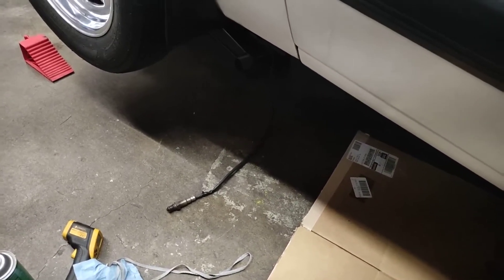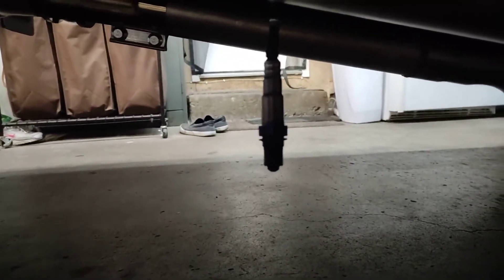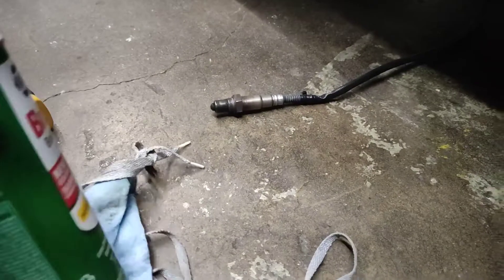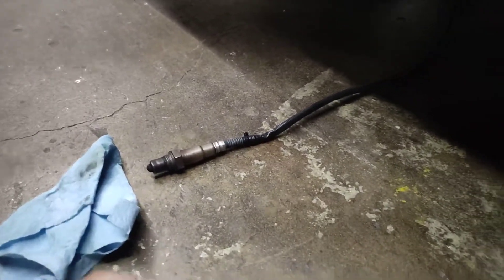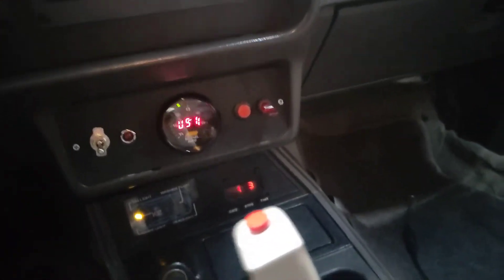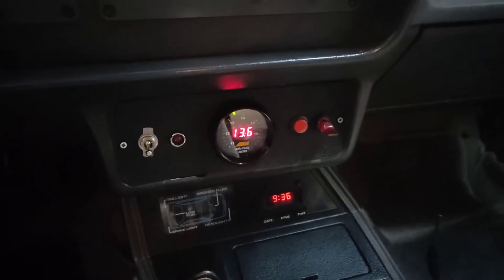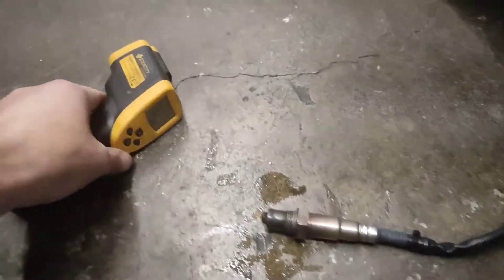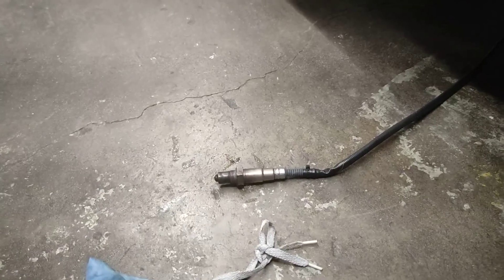AEM wideband test! Bad out of the Box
This has acted weird since I installed it, my tuner said something is wrong so I called AEM to start a warranty claim and/ or dianose the issue, they asked me to do these 2 tests to see if it is the sensor or the gauge itself is faulty.